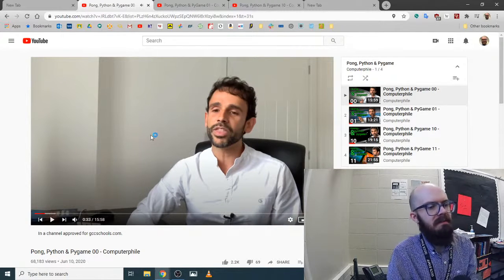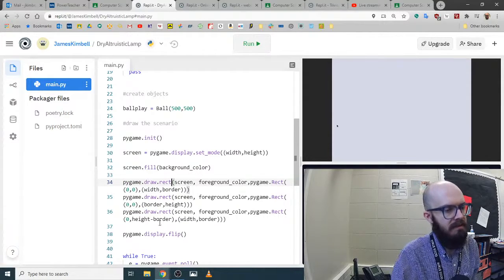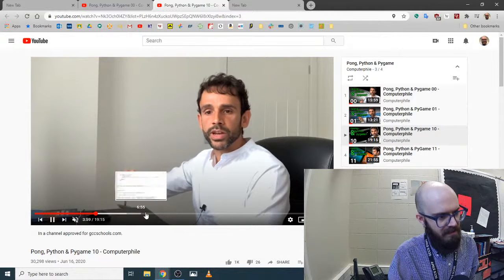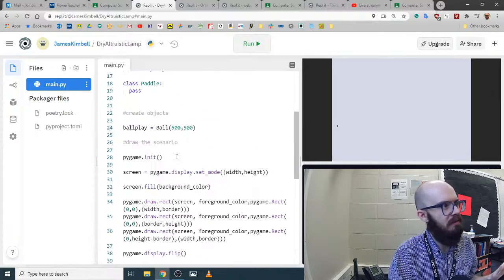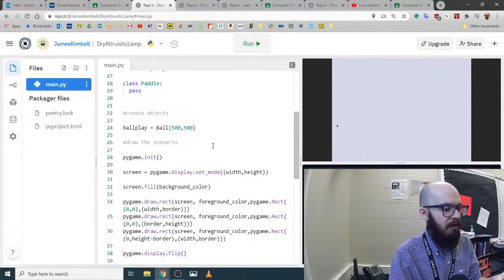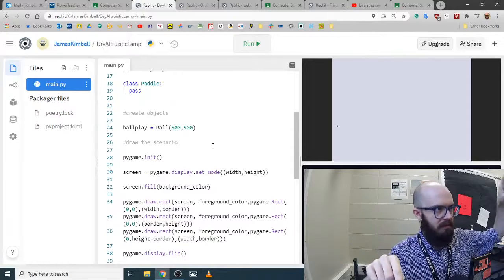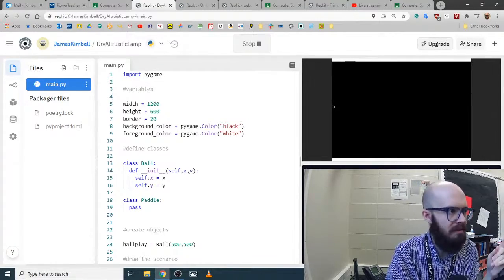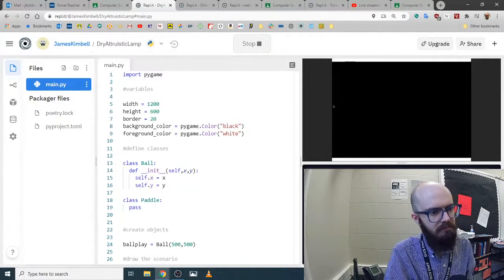Computer Science II - quarter two project intro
Beginning our second project